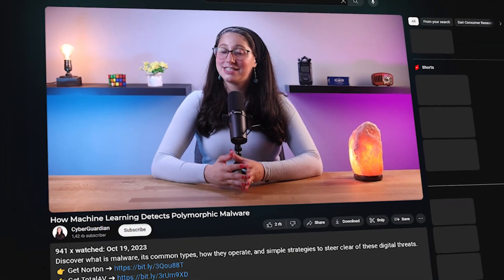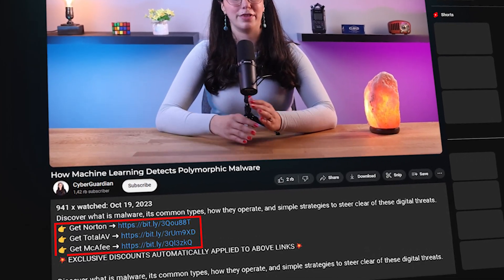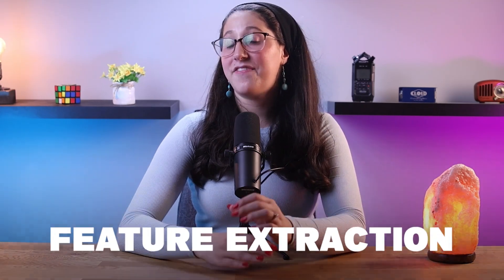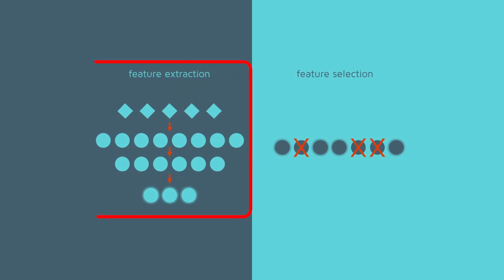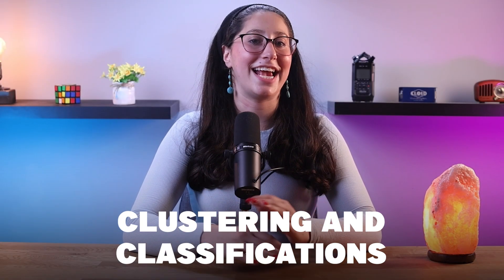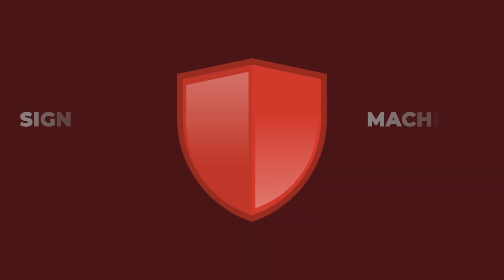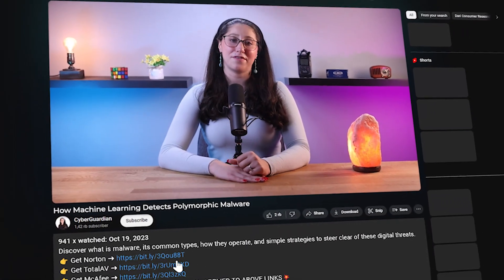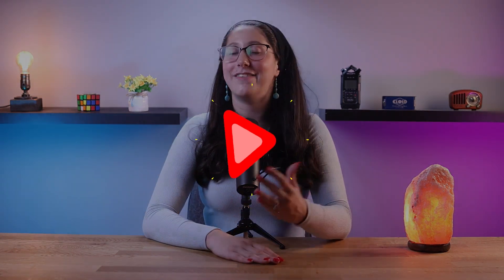How Machine Learning Detects Polymorphic Malware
Discover how machine learning identifies polymorphic malware threats.

This video delves into the intricacies of polymorphic malware, a formidable subtype challenging conventional antivirus detection. Polymorphic malware constantly alters its code and structure, rendering traditional signature-based methods ineffective.

The unique characteristic of this malware involves an automatic generation of new code variants for each infection, making static pattern recognition obsolete. This section explains the significance of polymorphic malware's ability to evade traditional detection and introduces machine learning as a proactive solution.

Challenges Posed by Polymorphic Malware

The ever-changing nature of polymorphic malware presents significant challenges for conventional detection methods. Traditional signature-based approaches, reliant on predefined patterns, falter in the face of polymorphic threats. The video highlights the impracticality of creating and updating signatures for every variant due to the unique nature of each instance.

Additionally, the resource-intensive signature updates are inadequate against the rapid evolution of polymorphic threats. These challenges prompt a shift towards machine learning models, which offer adaptability and the potential to identify previously unseen variants.

Machine Learning Strategies Against Polymorphic Malware

This segment explores the diverse strategies employed by machine learning to effectively counter polymorphic malware. Unsupervised learning models monitor system behavior, detecting anomalies inconsistent with typical operation. Feature extraction involves analyzing malware code or behavior, extracting features such as API calls and code sequences for classification by machine learning models.

Behavioral analysis scrutinizes software behavior against a baseline to flag deviations, crucial for identifying polymorphic malware with similar functions but distinct code structures. Clustering and classification techniques group similar malware variants, aiding in understanding relationships and identifying new polymorphic strains.

The video concludes by emphasizing the hybrid approach, combining machine learning with traditional signatures for enhanced malware detection. It suggests antivirus solutions utilizing machine learning and provides reviews and discounts in the description for interested users.

This video navigates through three sections, beginning with an introduction to polymorphic malware and its evasion tactics against traditional detection. It highlights the challenges posed by the ever-changing nature of polymorphic threats, leading to an exploration of machine learning as a solution.

The final section delves into the strategies employed by machine learning, including unsupervised learning, feature extraction, behavioral analysis, clustering, and classification, to effectively detect and counter polymorphic malware.

The hybrid approach of combining machine learning with traditional signatures is emphasized as a comprehensive strategy. Throughout the video, the presenter integrates promotional content, offering antivirus reviews and discounts in the description, enhancing user engagement and providing actionable recommendations.

Hope you enjoyed my How Machine Learning Detects Polymorphic Malware Video.